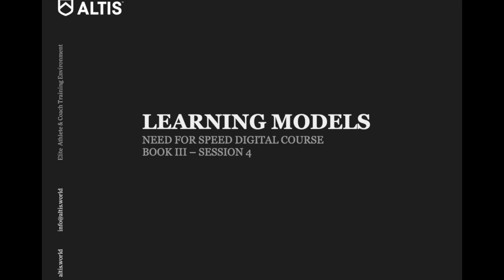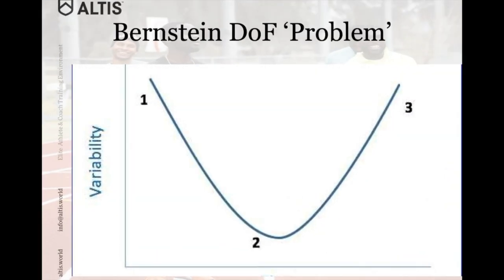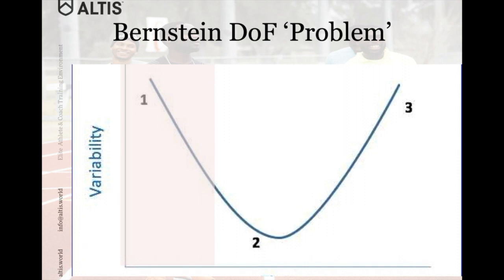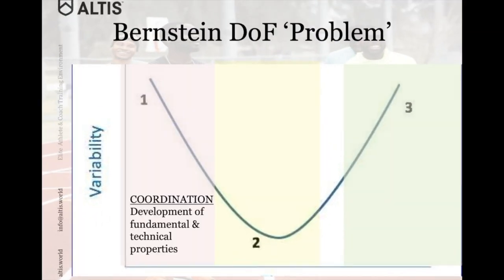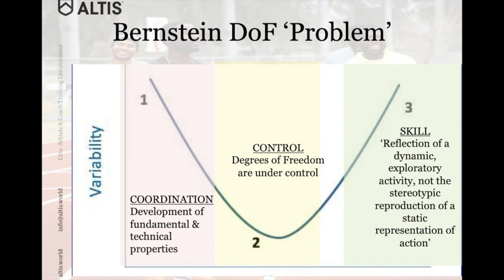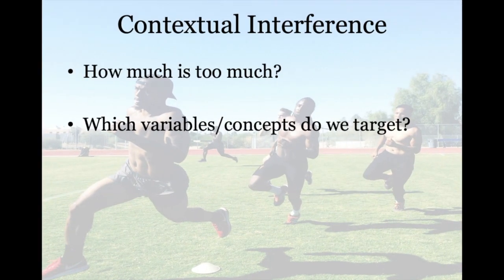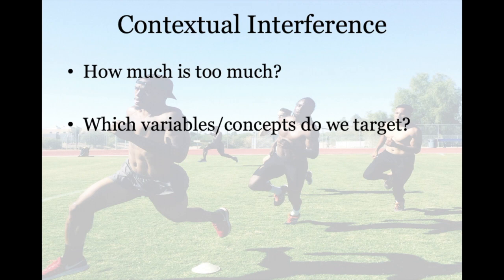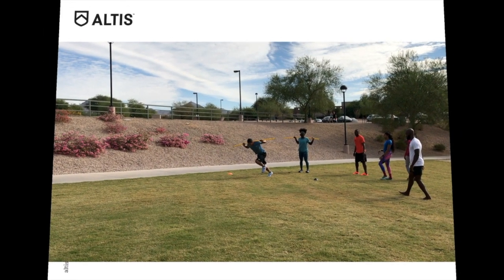Learning Models with Jason Hettler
ABOUT ALTIS -
ALTIS is an elite training environment for athletes, and a global leader in the provision of education for sport performance.